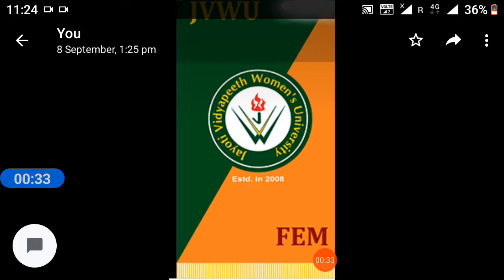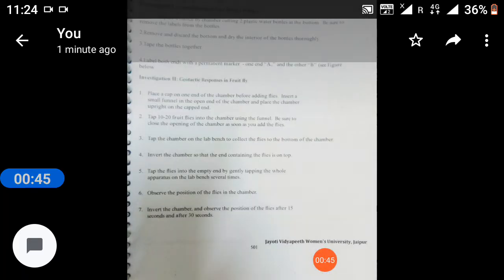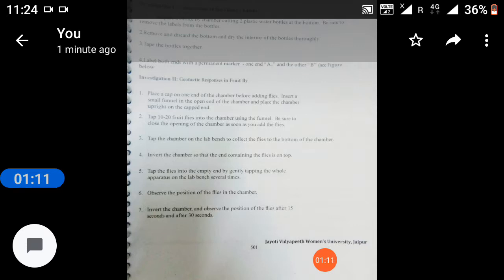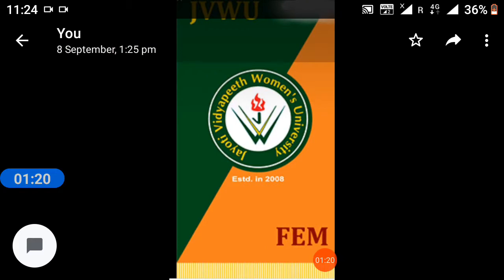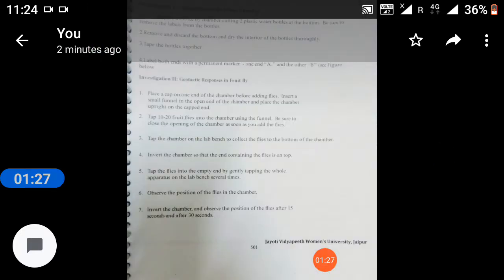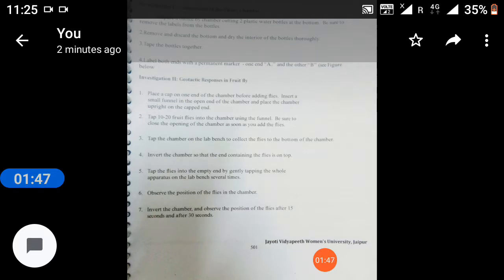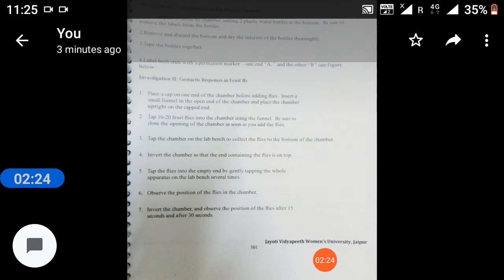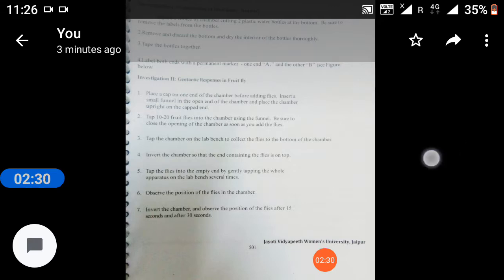Practical Session- Geotaxes in Drosophila